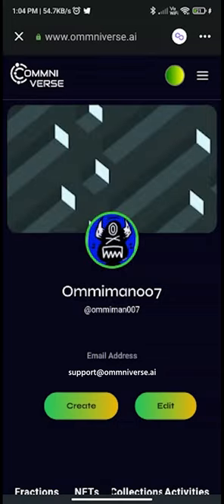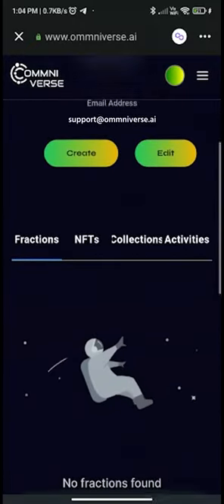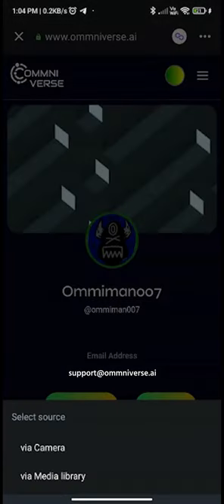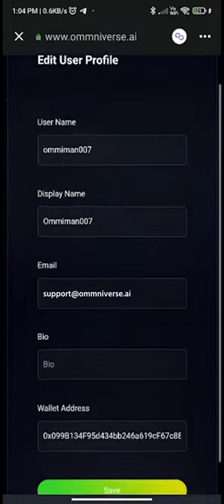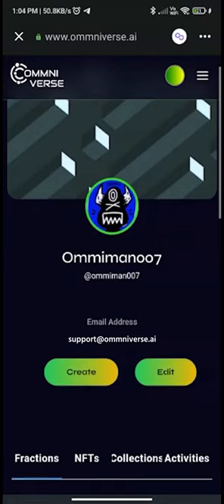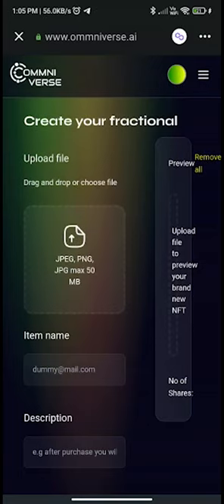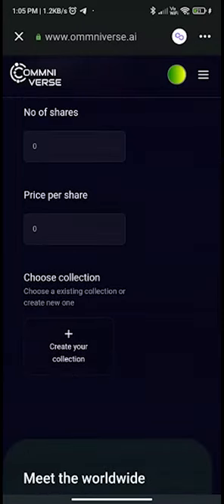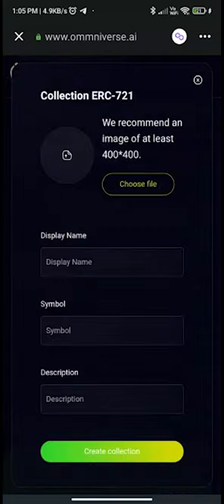How to create and sell your own Fractionalized NFT | Ommniverse Tutorial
A warm welcome to the official YouTube channel of Ommniverse which is one of the largest Fractional -NFT marketplace.

Enjoy fractionalized NFTs at your one stop destination for it all, Ommniverse.

This video is a tutorial on how you can create and sell your own Fractionalized NFT on Ommniverse. Let’s go 👇

To check your wallet profile on Ommniverse, navigate to the circular icon on the top right corner of the screen. After clicking on this, you will get your wallet details such as wallet address, matic balance along with your connected network, my profile, and connect or disconnect.

When you click on my profile, it will take you to this page where you can create NFT or F-NFT and edit profile. Moreover, here you can check your fractions NFTs and collection activities. If you want to change DP that is display picture of your wallet, you can simply click on picture and select any picture from your media library.

In edit user profile, you can edit your provided details. In create auctions, you can create your NFT or F-NFT.

For fractionalised NFT creation, upload the file, write item name, give a brief description of the item, select a category and write number of shares and price per share. If you want to create NFT that is ERC-721, just click on create your collection and then fill all the requested details including display name, symbol and description.

Now you are all set to create collection.

How to Create and Sell Fractionalized NFTs Tutorial
Fractional NFTs: Step-by-Step Creation and Selling Guide
Selling Fractionalized NFTs: Complete Tutorial
NFT Marketplace: Creating and Selling Fractionalized NFTs
Fractionalized NFTs: Beginner's Guide to Creation and Selling
F-NFT Creation Walkthrough: Step-by-Step Tutorial
Step-by-Step Guide to Making and Selling Fractional NFTs
Fractional NFT Marketplace: Getting Started with Selling
Fractional NFT Strategy: Tips for Creation and Selling
Monetize Your Artwork: Selling as Fractional NFTs
Your Art as Fractionalized NFTs: Tutorial and Walkthrough
Fractional NFT Selling: Expert Tips and Tutorial